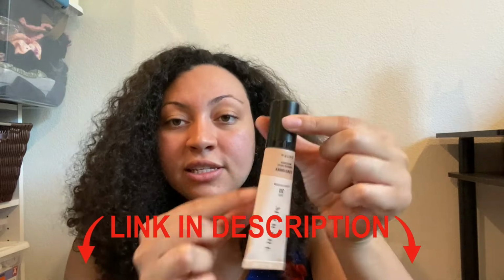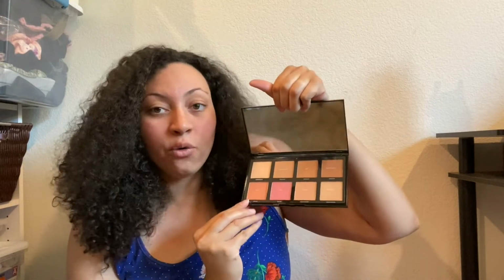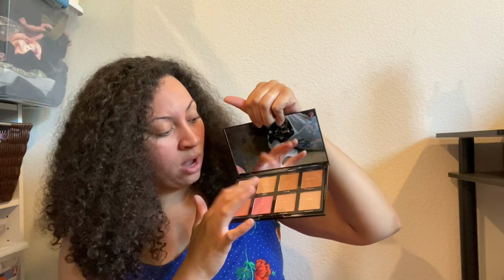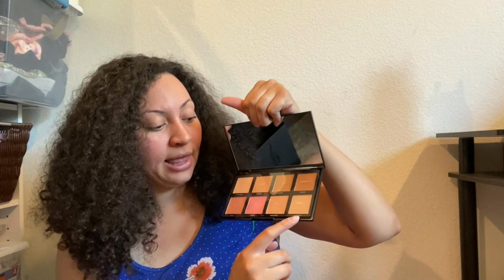Morphe Makeup Haul | 2022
In this video, I show you the new makeup I bought for my latest makeup haul. All products are from Morphe